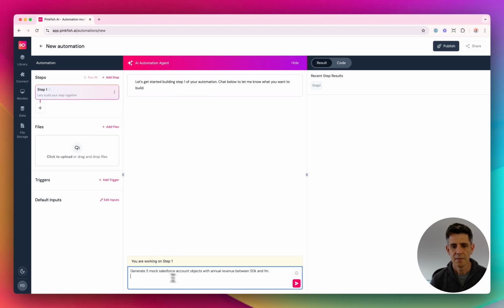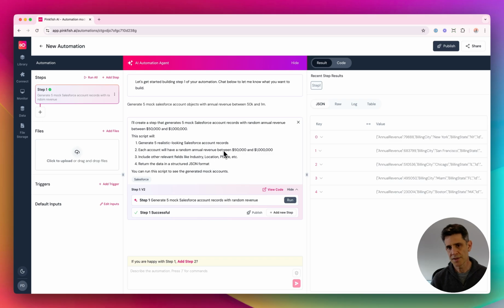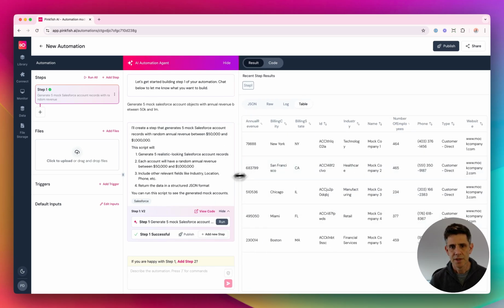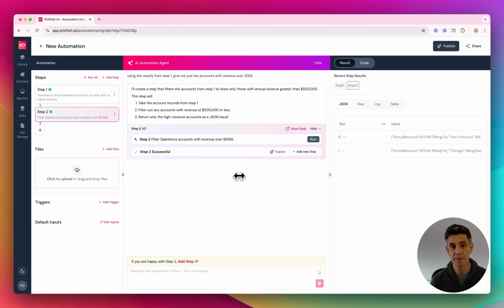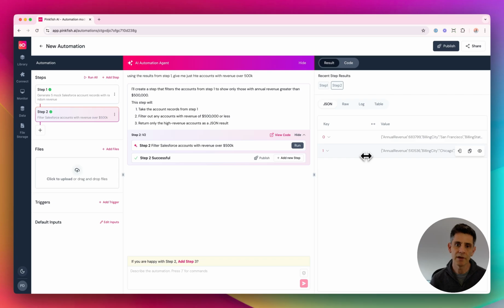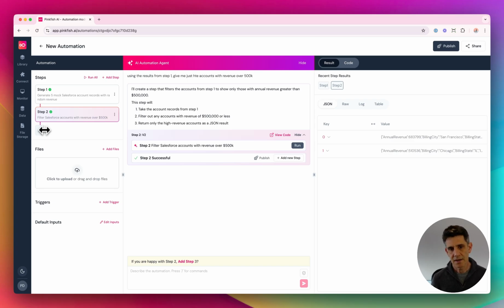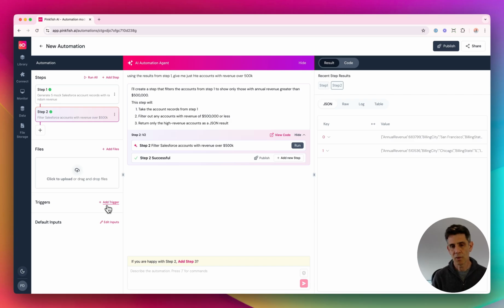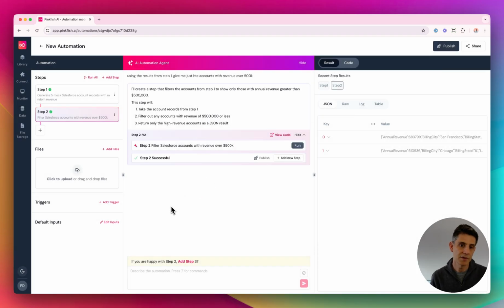Creating First Generative Automation with Pinkfish AI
Creating First Automation with Pinkfish AI.